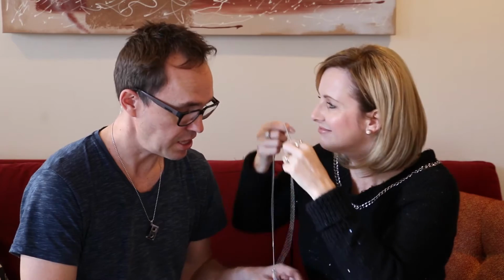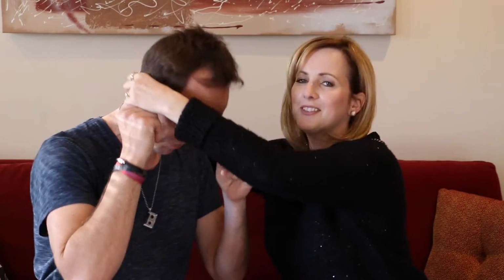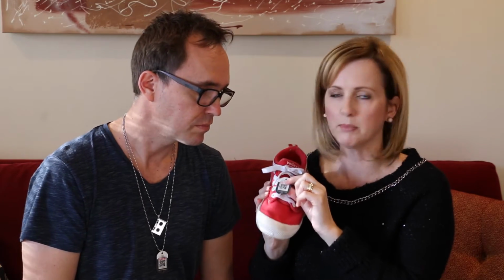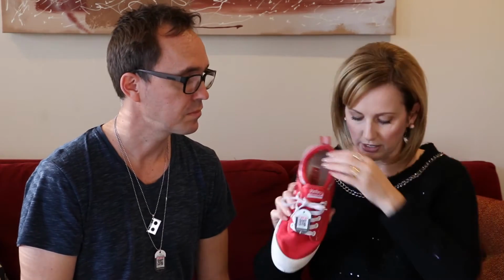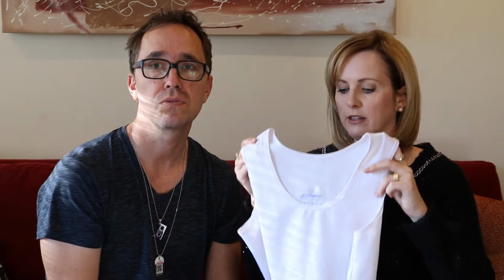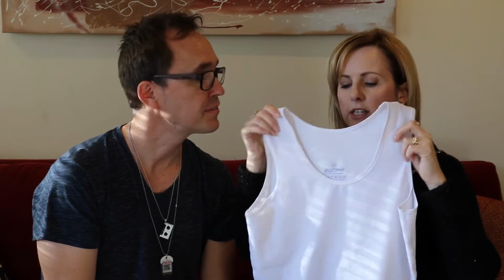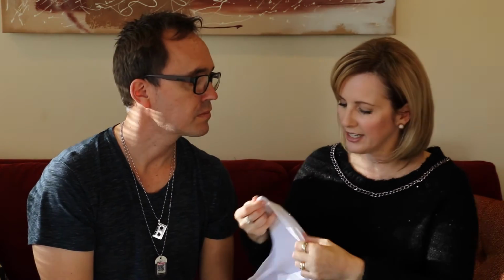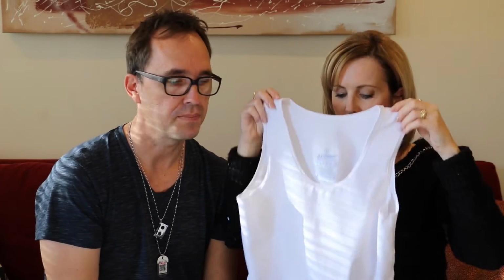All Things Autism with Team Ratpack - Episode 4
Brad & Jennifer Ratcliffe share their favourite resources they use with their two sons with autism.